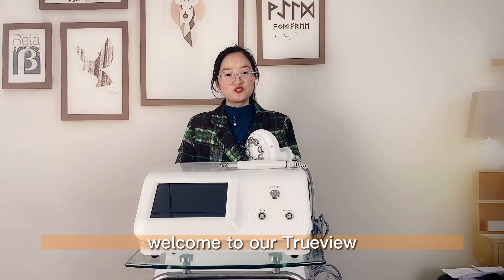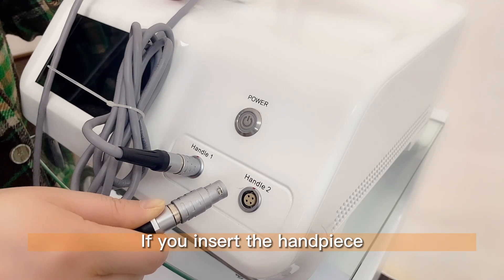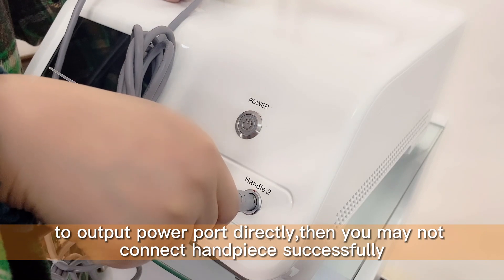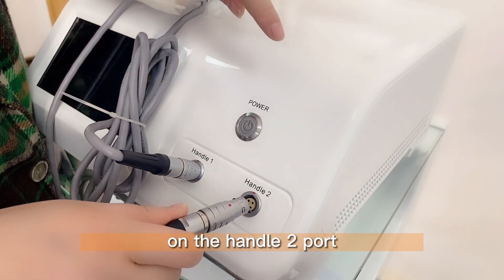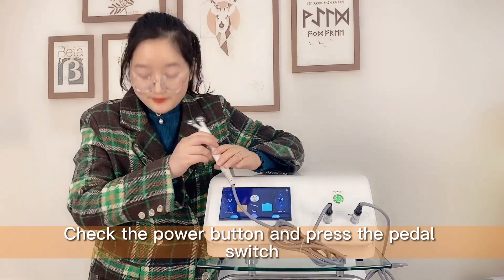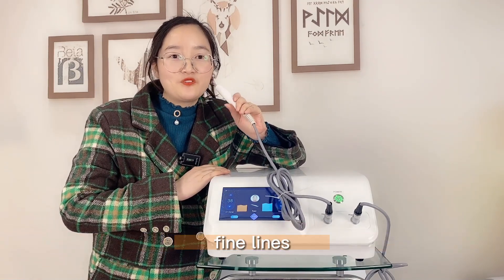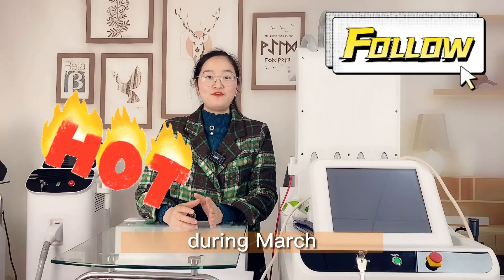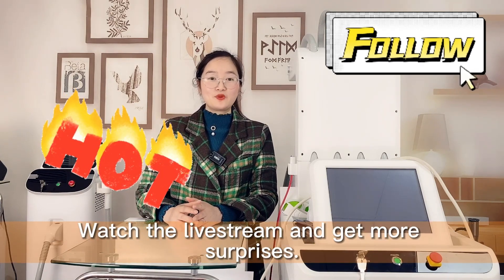Tips for installing RF instrument